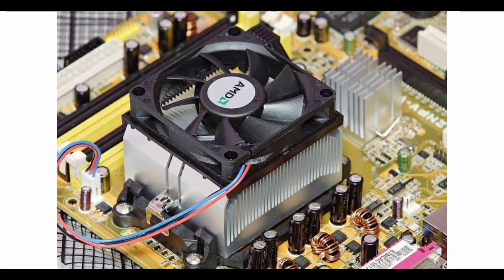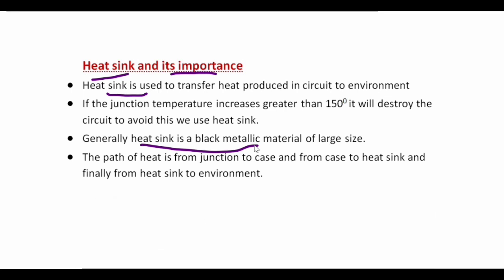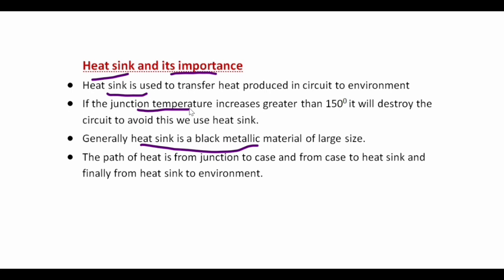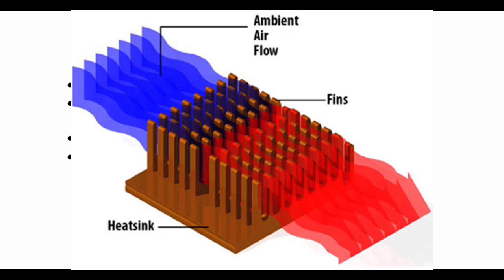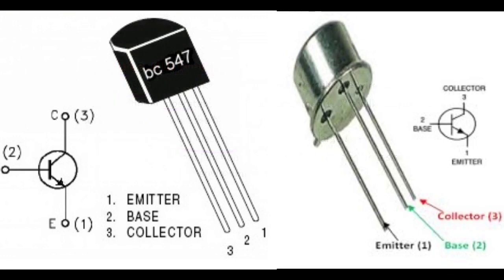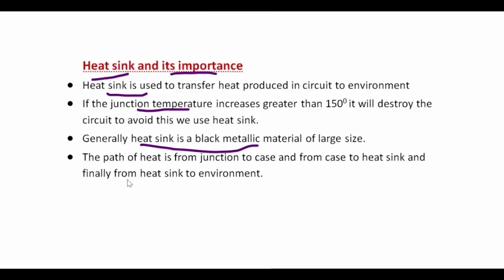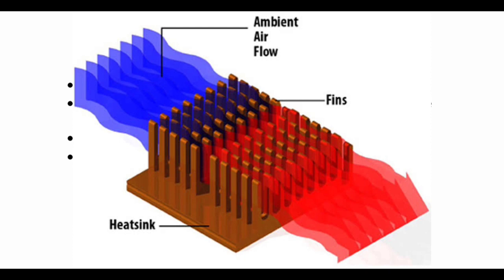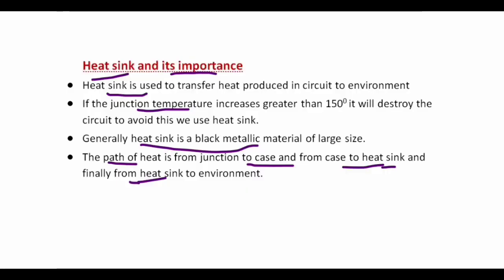Heat sink and importance